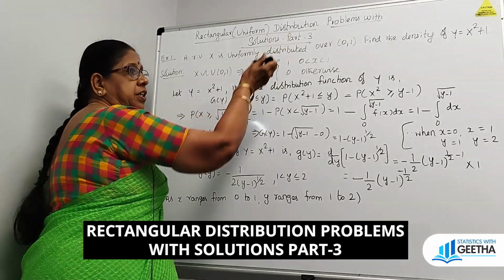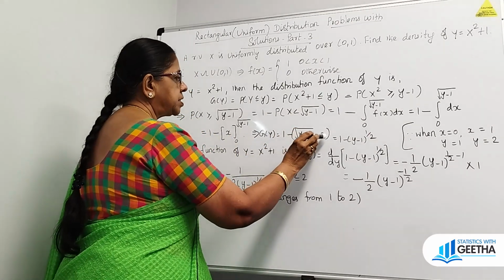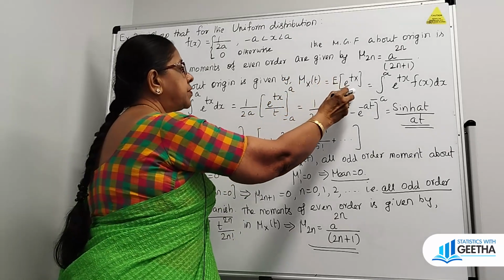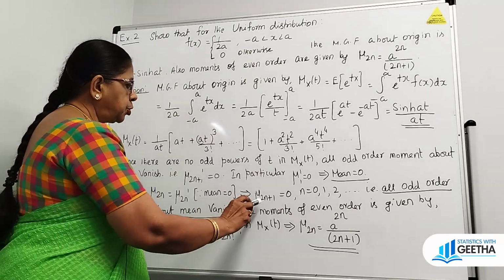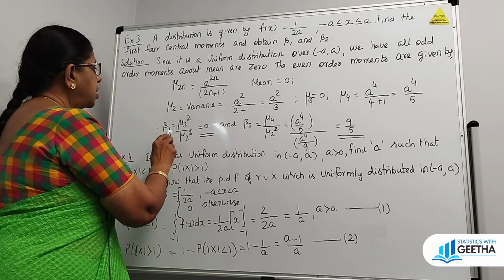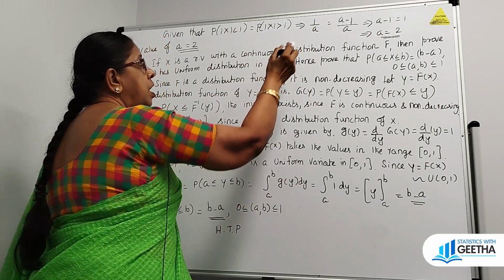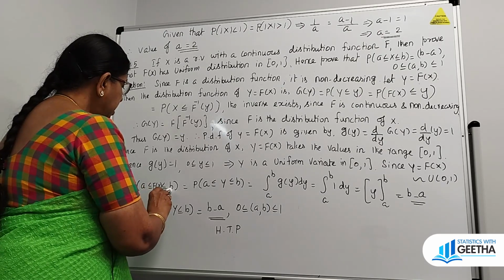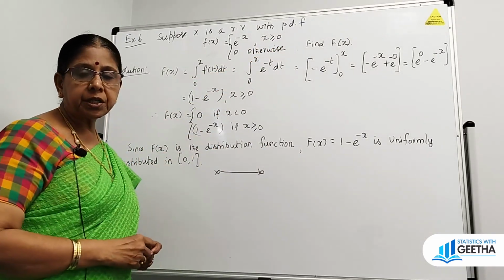Rectangular Distribution Problems with Solutions Part 3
For a Rectangular distribution, the pdf is 1/ b-a ,when it is defined in the interval (a, b ).
The pdf of a Rectangular distribution when it is defined in the interval (-a, a)is
1/ 2a.
Rectangular distribution problems with solutions part-2
Keep watching my videos @statisticswithgeetha7794